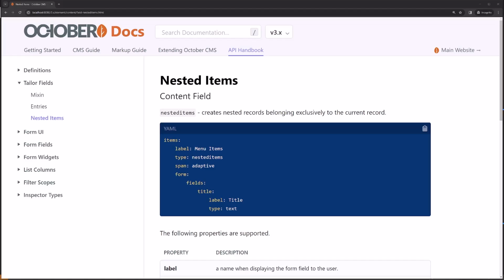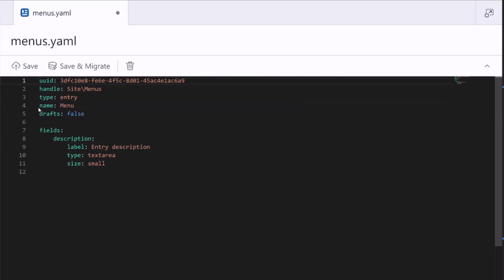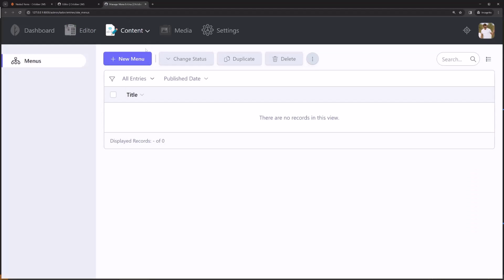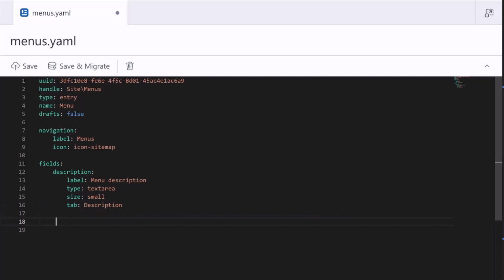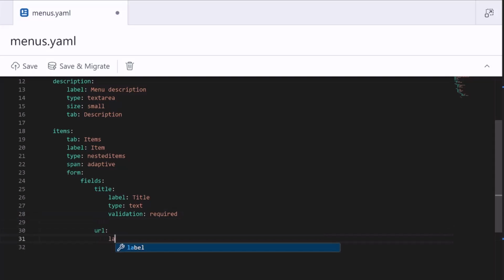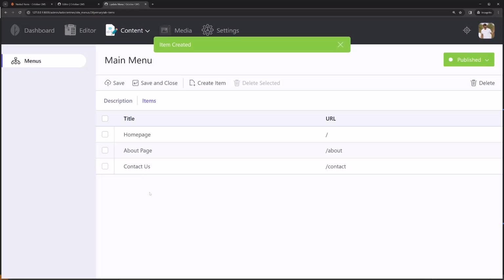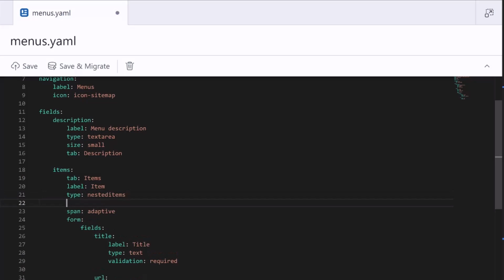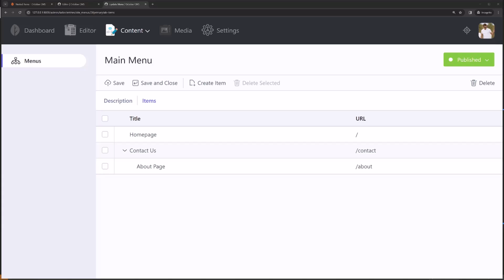Building a Menu using Nested Items - Part 1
Let's build a simple menu system using Tailor and the Nested Items content field type! These features are included in v3.6 and beyond.